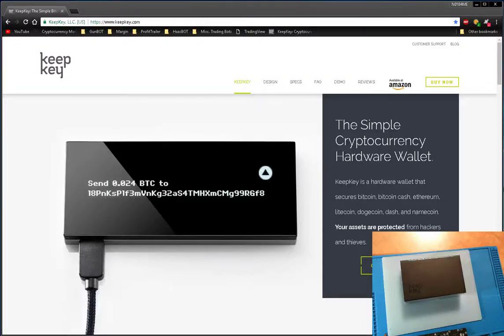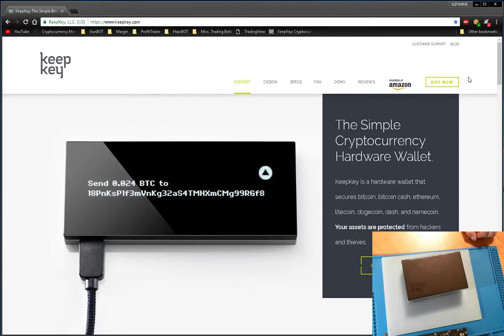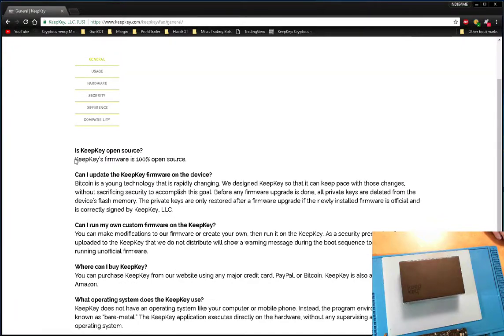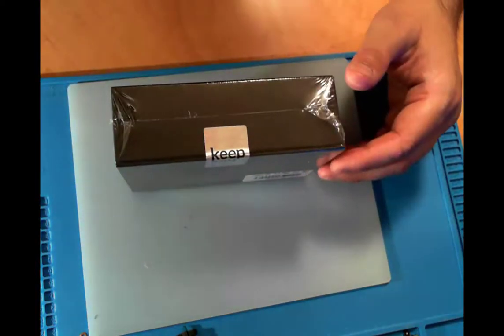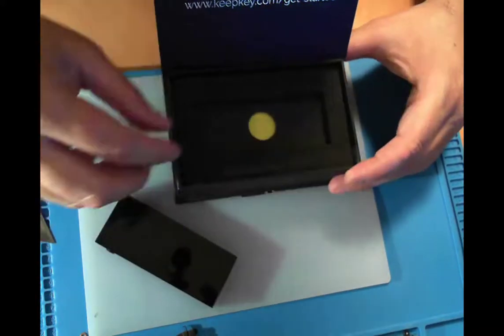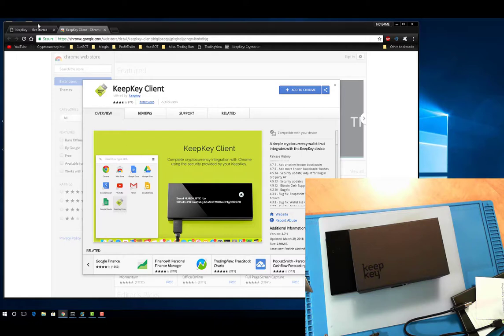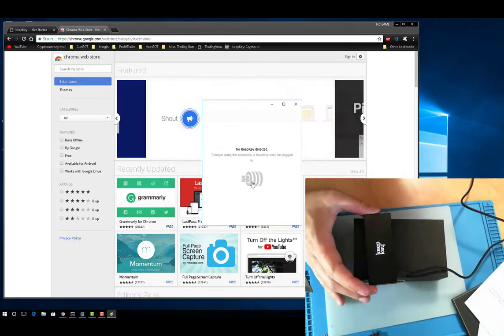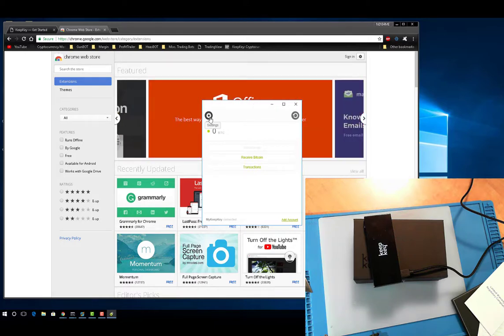KeepKey Hardware Wallet Unboxing & Setup - Video 1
In this video we unbox and setup a KeepKey hardware wallet ( cold storage) on Windows 10, with Chrome, and the KeepKey Client extension.

I plan to release a second video for KeepKey where we go over wallet generation, resetting keepkey back to defaults, generating new recovery sentences, and using ShapeShift right on the keepkey to convert one crypto currency for another, no transferring to an exchange needed.

If you've found this video of any help, and has given you a better idea of what KeepKey is, and what you'd be getting please use the following affiliate link as it helps support this channel.

Additionally, any and all donations made in BTC, LTC, and ETH will go directly into feeding my Crypto BOTS in  future videos.

Last but not least, feel free to join me and many other avid Crypto Traders at the following FaceBook groups.

BTC - 19y57fUGkMpVJ7Z6HeD1JUtZ3YfyMaPVzp
LTC - LWbkc37LKcSEeGsSbPCdxmsthKieJ7iCdp
ETH - 0x286af4ee1c2c368c76300b5025f9a5443a716444